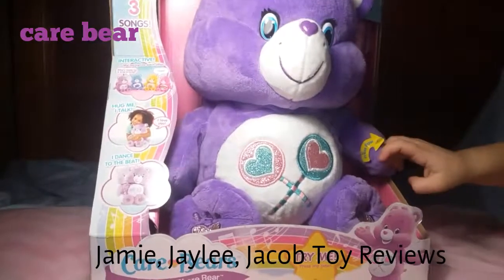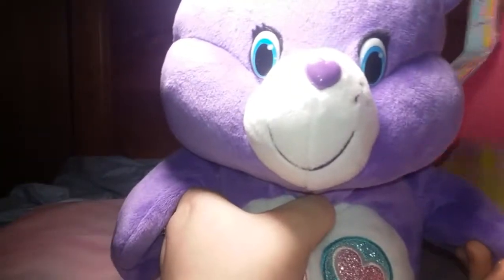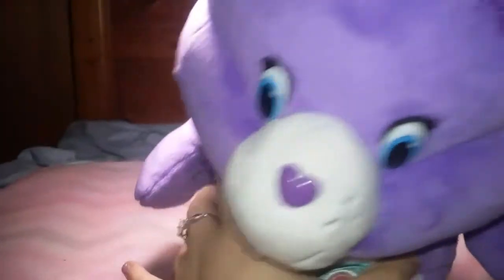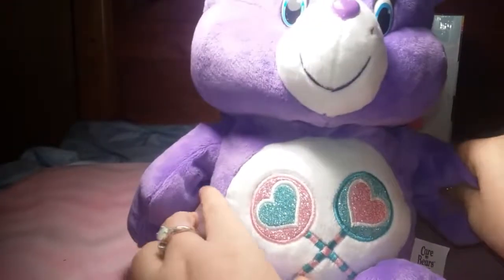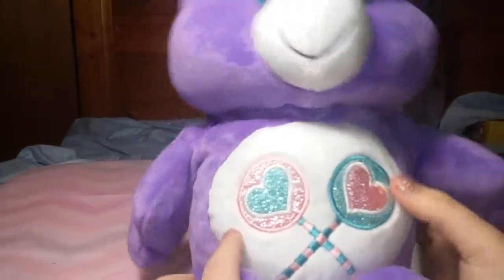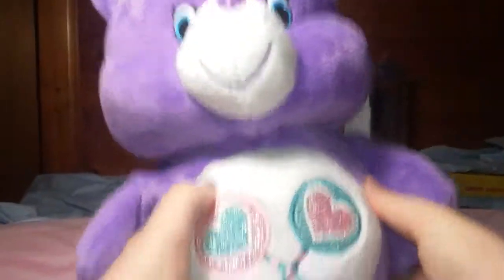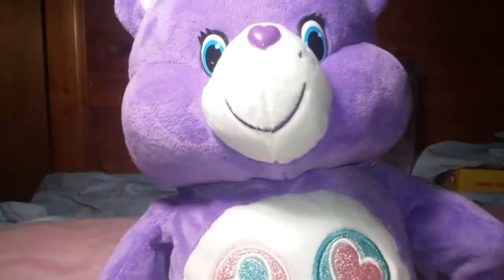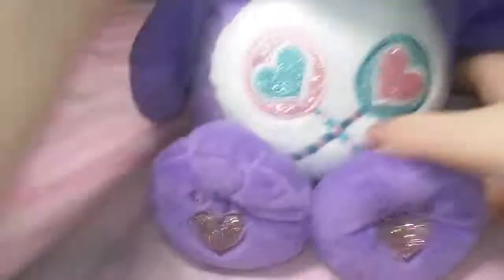Care bear toy!!!